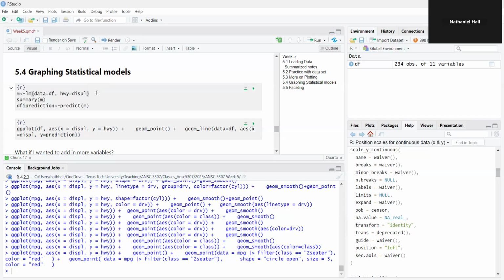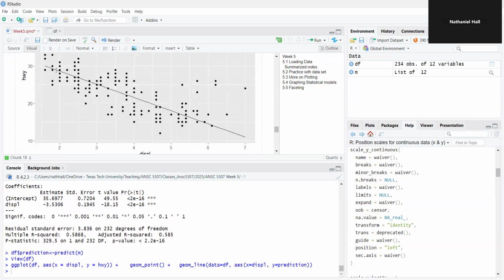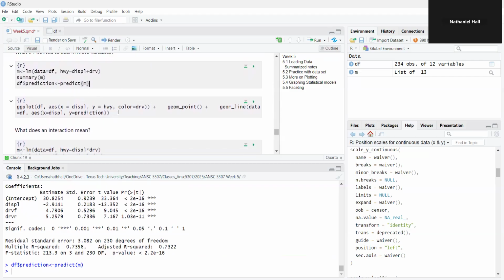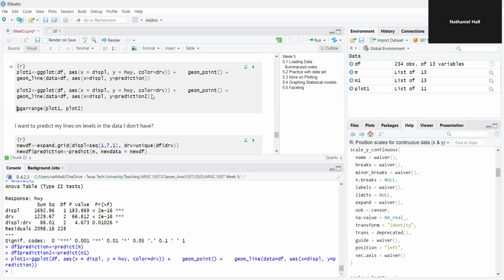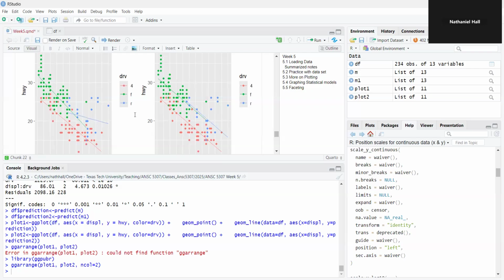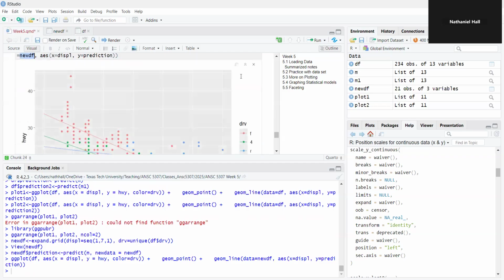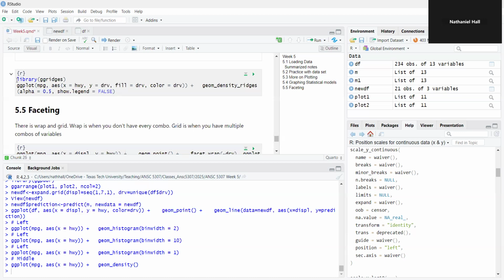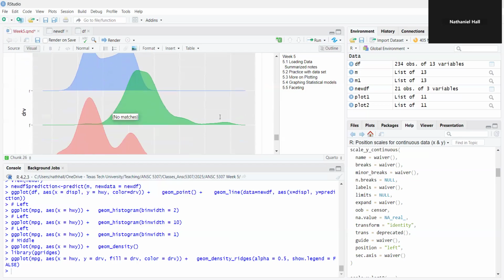5 4 graphing statistical model